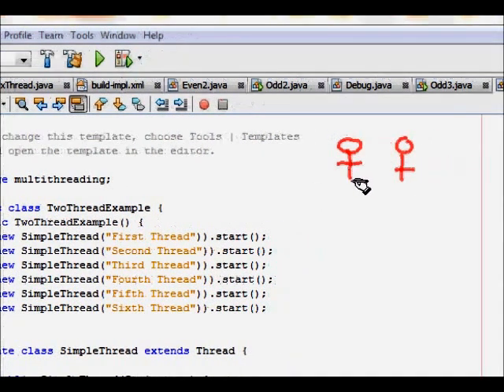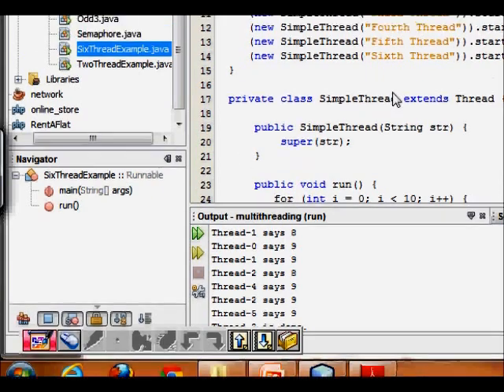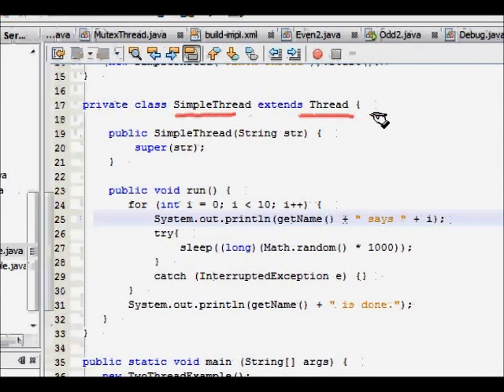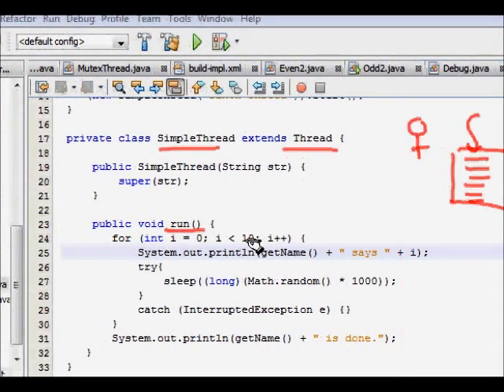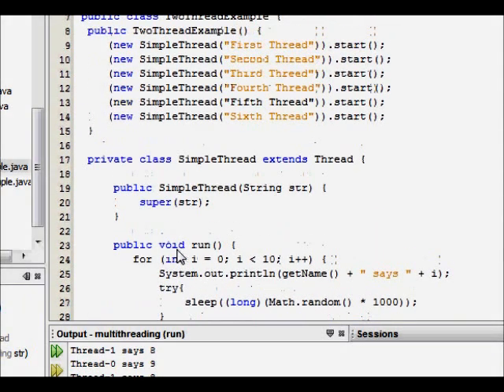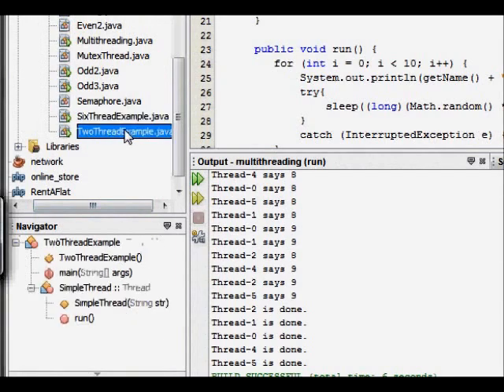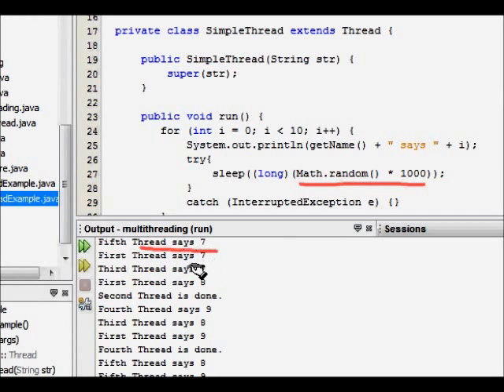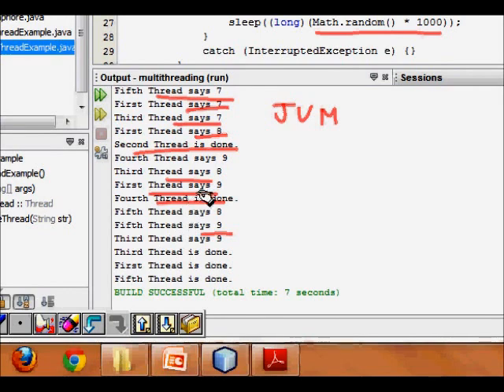Programming Interview: Threads in Operating System (Java) Code Example Deriving from Thread Part 3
What do you understand by Threads in Operating System.

Java code example for Creating Thread by extending from Thread class

Java code example for Creating Thread by implementing runnable interface